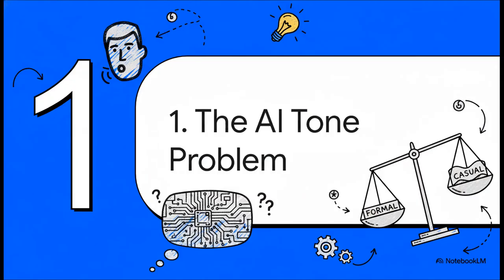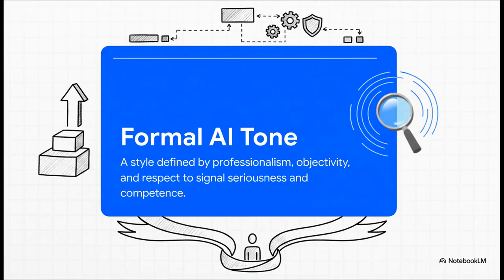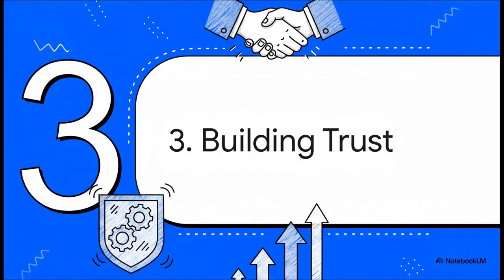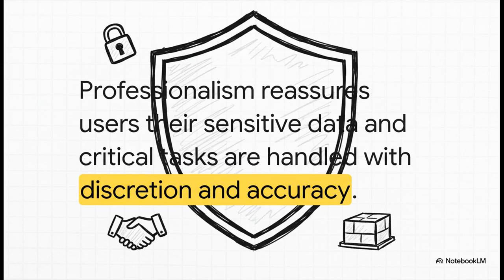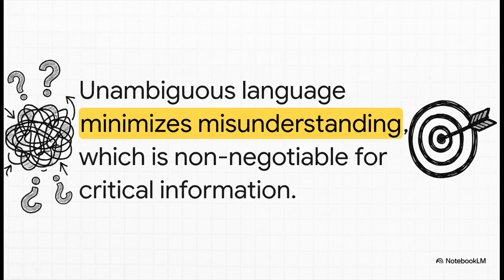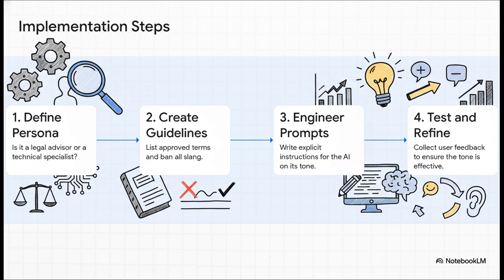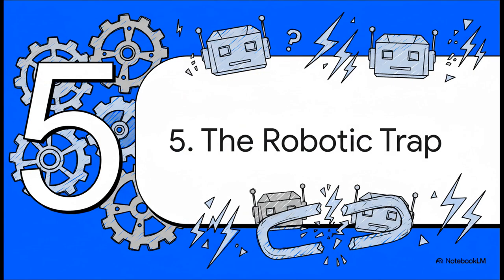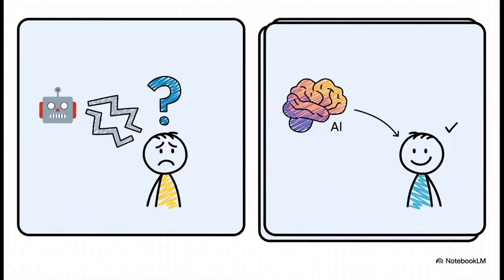Mastering the Formal Tone in AI Personas: Crafting Authority & Trust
Learn about the formal tone in AI personas.  Build a persona that shows authority, knowledge, and trust.